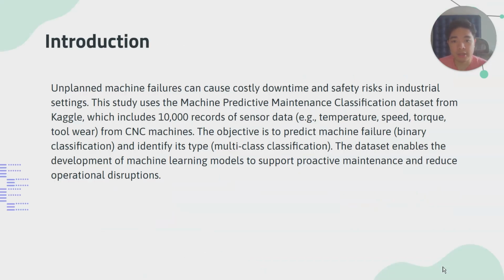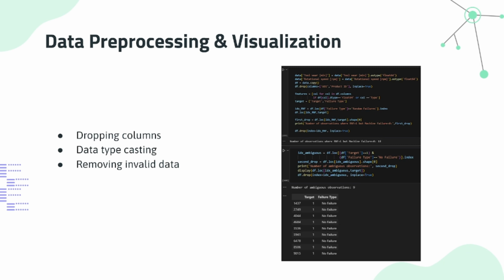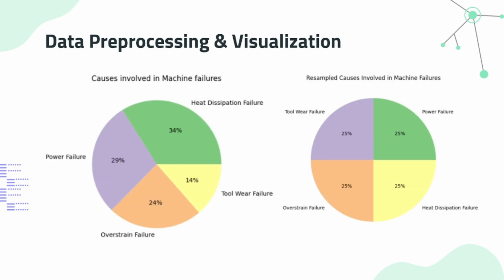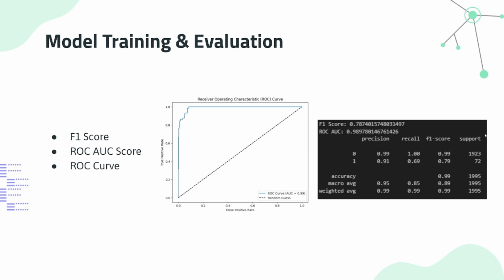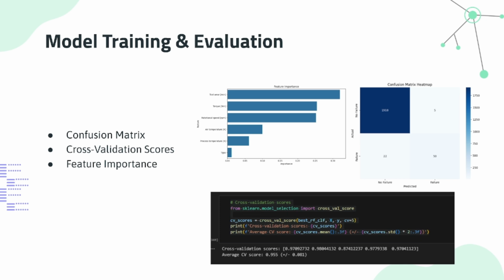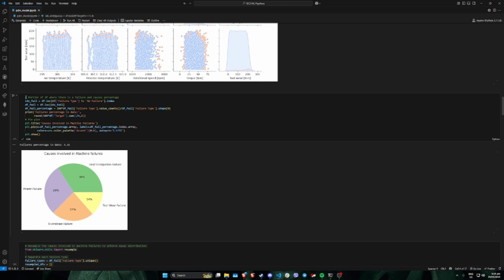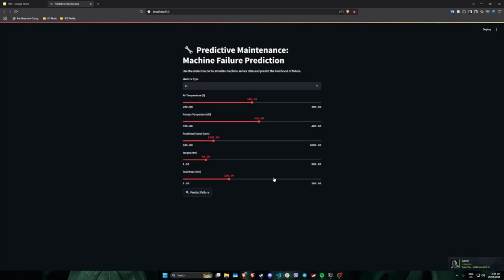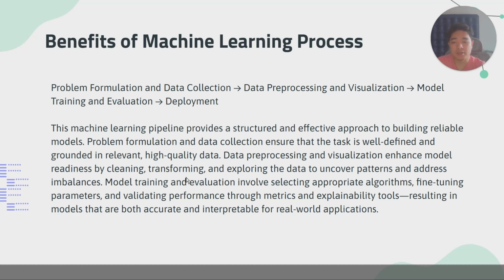BIG COST SAVINGS!! ML Powered PREDICTIVE MAINTENANCE Model for Equipment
In this video, we walk through the entire process of building a machine learning project from start to finish. We start by cleaning and preparing real-world data, then train and fine-tune a model to make accurate predictions. You'll see how resampling helps with imbalanced datasets, how to evaluate model performance using key metrics like F1 score and ROC AUC, and how to visualize important features that impact predictions. Finally, we wrap everything up by creating an interactive web app using Streamlit, allowing users to test the model with custom inputs. Whether you're new to machine learning or looking to strengthen your practical skills, this video offers a complete and approachable guide to putting ML into action.